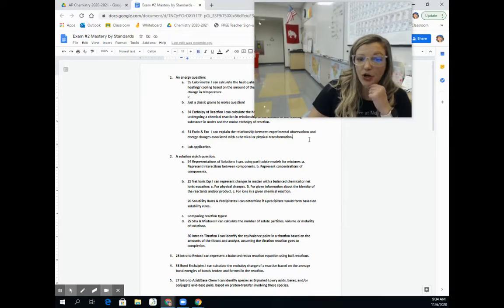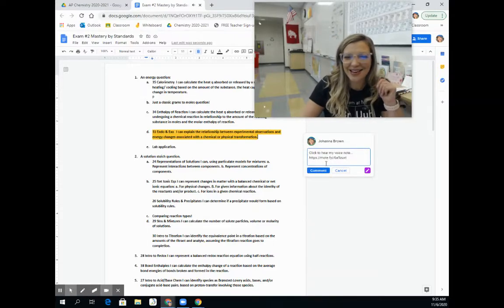AP Chemistry Feedback Overview